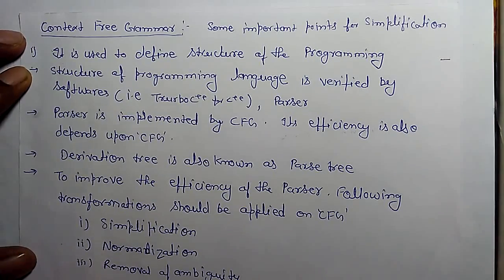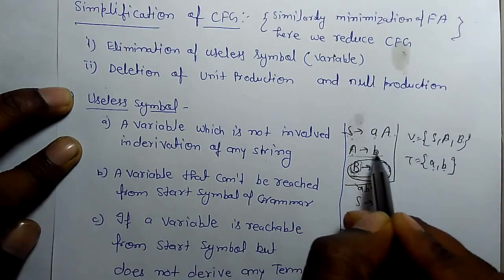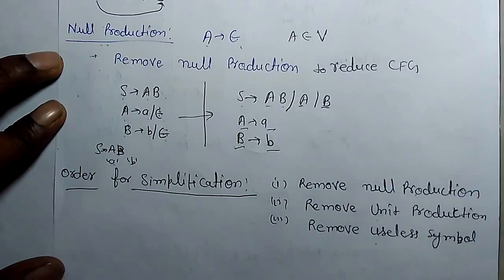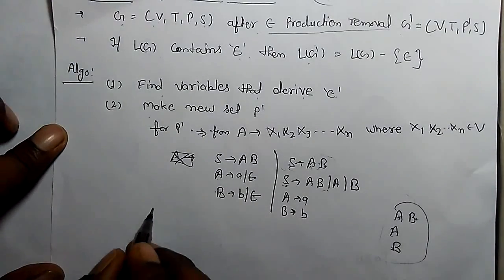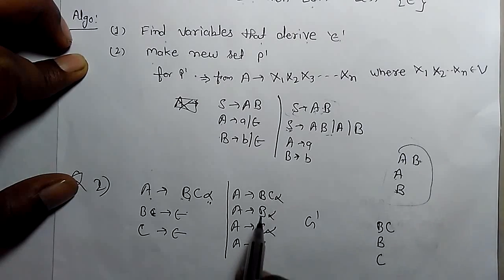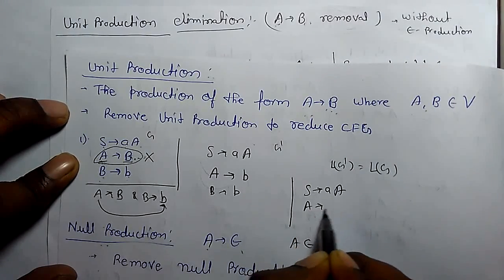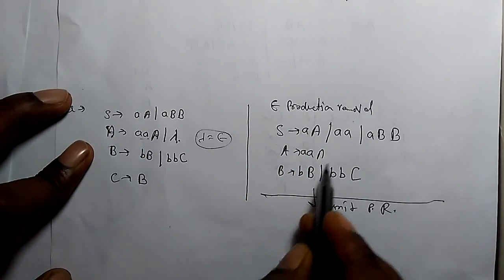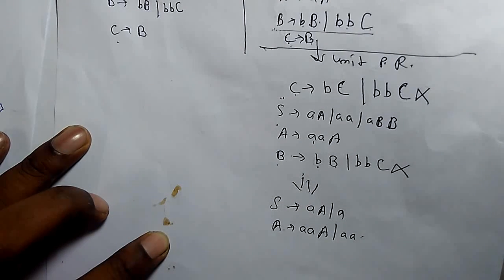Simplification of CFG and Tricks for null-elimination and unit production